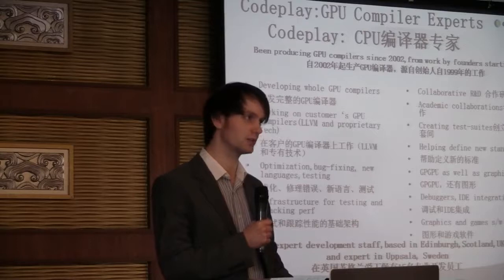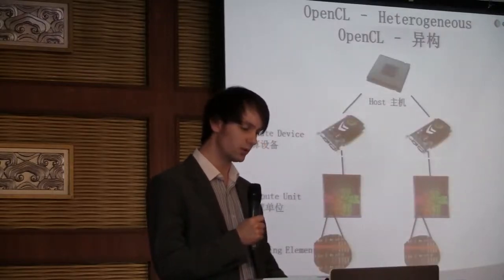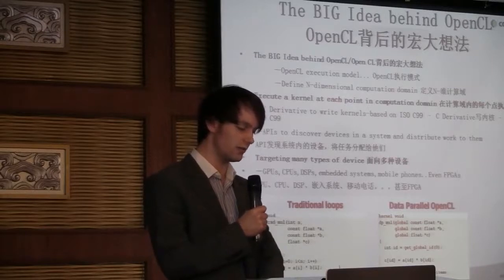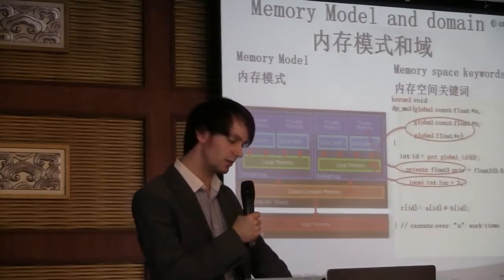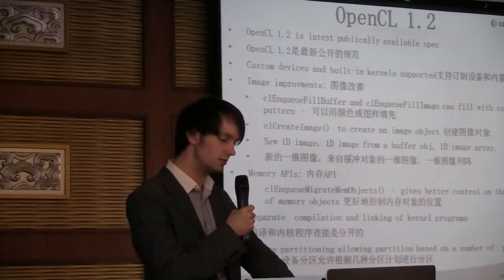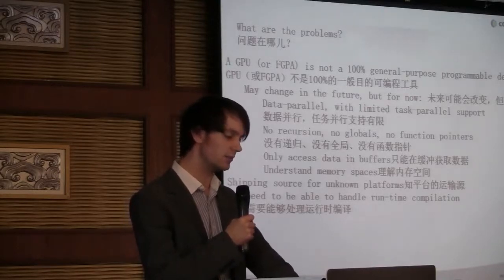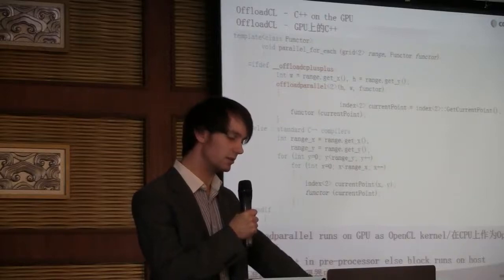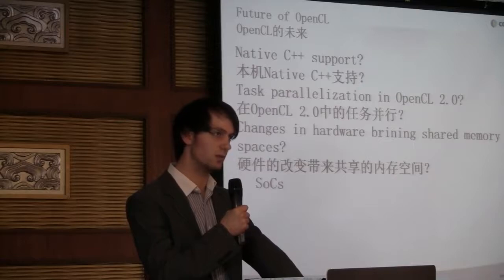4 - Colin Riddell - OpenCL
For the last ten years, Khronos open standards have been the foundation of a multi-billion dollar industry. Khronos Group executives and founders were excited to visit Beijing to talk about how these Khronos APIs let developers tap into cutting edge graphics and media processing on platforms ranging from high-end workstations to mobile phones. This all-day session gave up-to-the-minute updates on OpenGL, OpenCL, and COLLADA; and handheld graphics standards such as OpenGL ES and OpenVG.